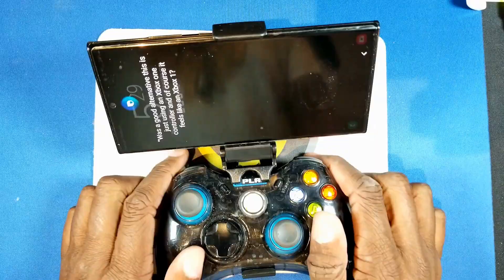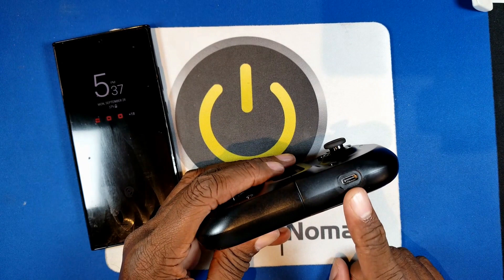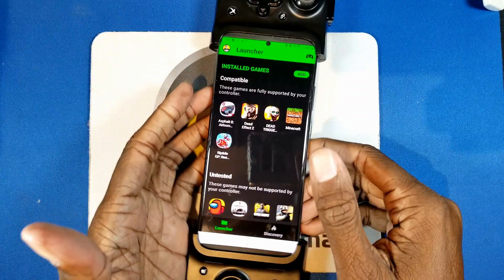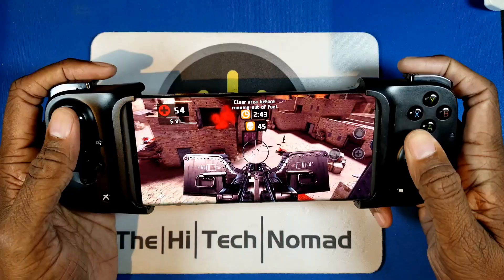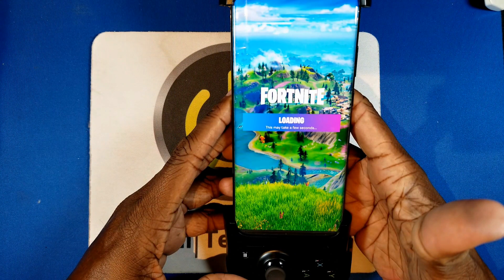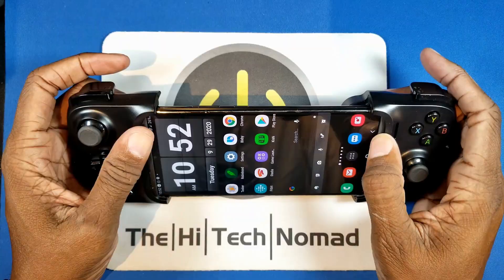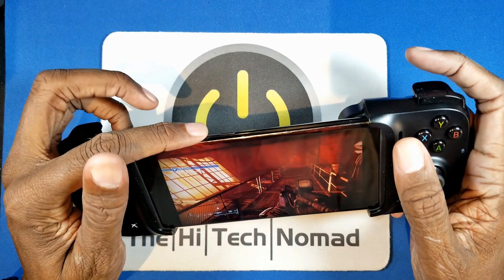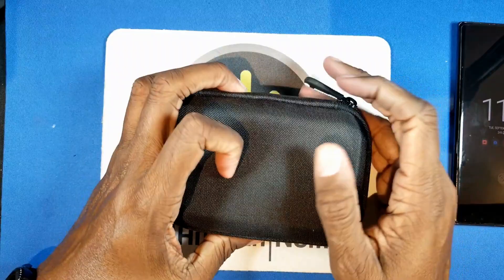Razer Kishi: Note 20 Ultra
Razer Kishi Note 20 Ultra or on any android phone is a must!  if you're a casual player or hardcore fan you'll enjoy playing your favorite game with this satisfying game controller  Bonus: I'll show you how you can even use it with Samsung Dex / Windows PC / Macbook. I'll also show you the perfect carrying case!

Razer Kishi (Android)
Razer Kishi (iPhone)

Case for Razer Kishi

Needed for DEX (Mix and Match as needed):
USB C Adapter (Rgiht angle adapter)
USB C to USB A (Dex dock adapter)
USB C Extention (Extenstion cable)

00:53 - Unboxing Razer Kishi
02:21 - Installing Razer Kishi on Note 20 Ultra
03:03 - Kishi Game Launcher App
03:10 - Call Of Duty - Explanation
04:39 - Dead Trigger (Demo)
05:07 - Demo of Volume Level
05:53 - Asphalt 8 (Demo)
06:08 - Fortnite (Demo)
06:38 - ShadowPC (Demo)
06:54 - Overwatch (Demo)
07:49 - Google Stadia (Demo)
08:56 - Xbox Game Pass (Demo)
10:11 - BONUS#1 - Razer Kishi Case!
11:06 - BONUS#2 - Using Kishi on Dex or PC / Mac!

Orman Beckles

1 Beacon Street, 15th Floor